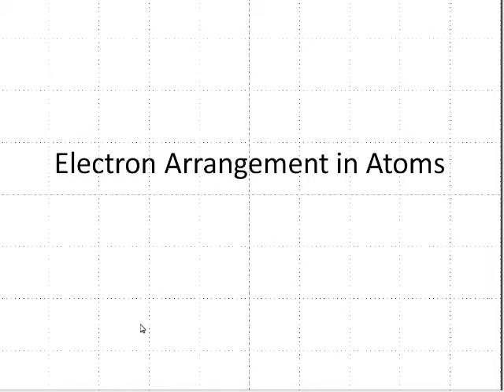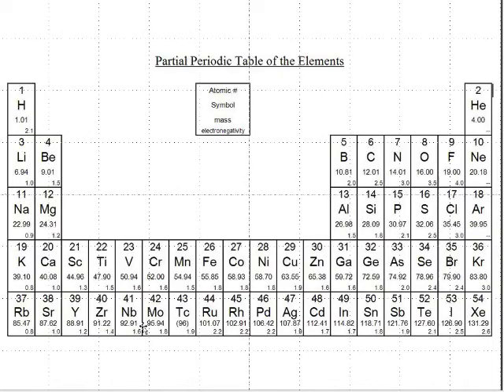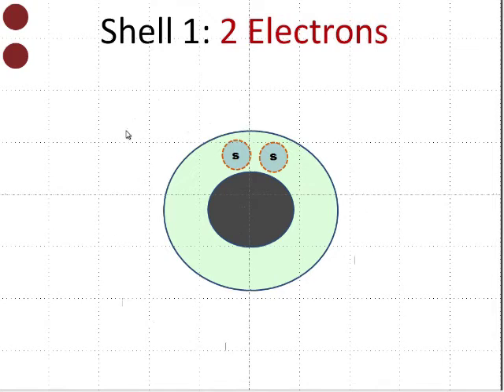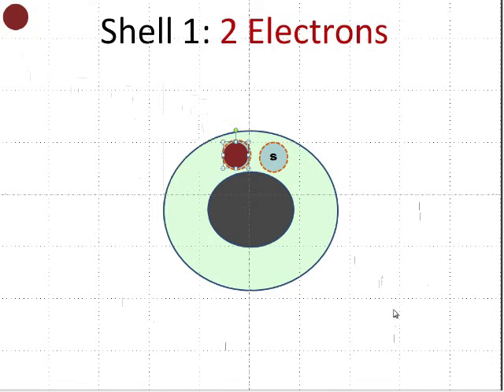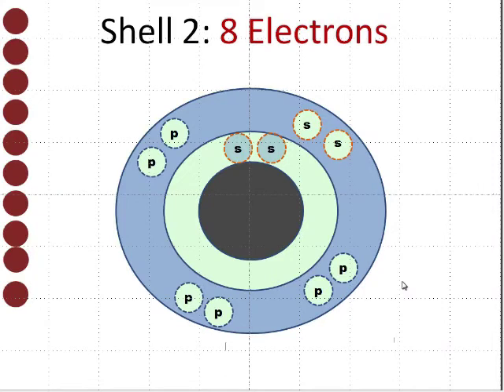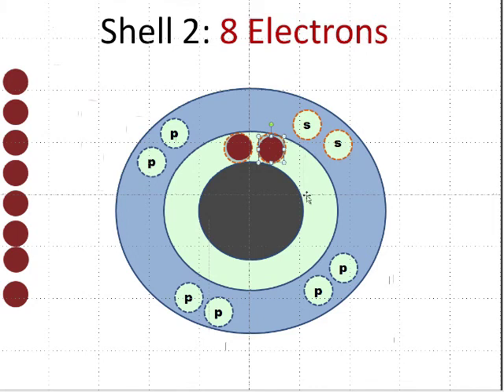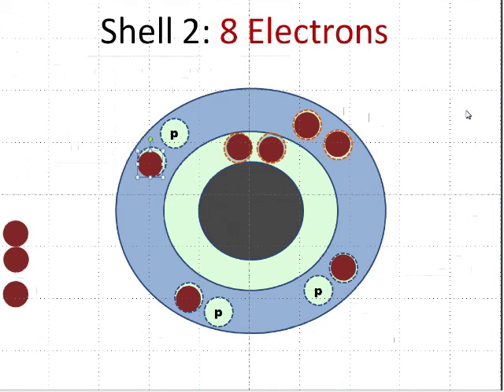Valence electrons row 1 and 2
In this short 5 min video you will learn the fundamentals of how to determine the number of valence electrons for elements in row 1 and 2 of the periodic table